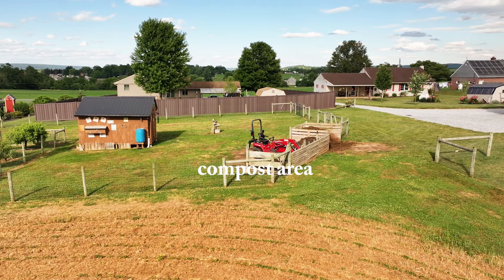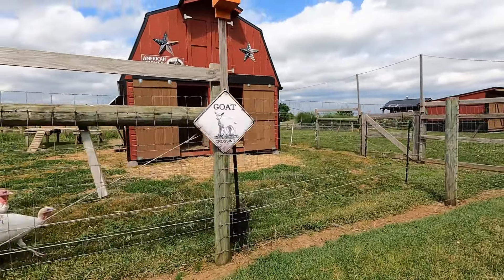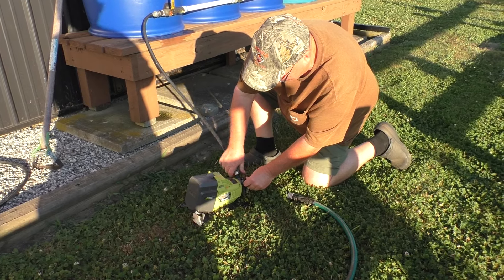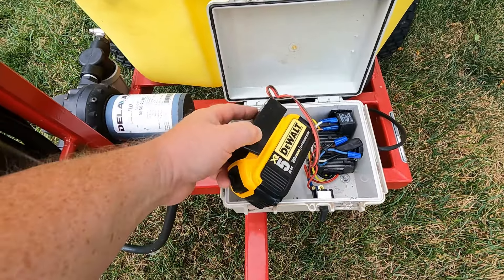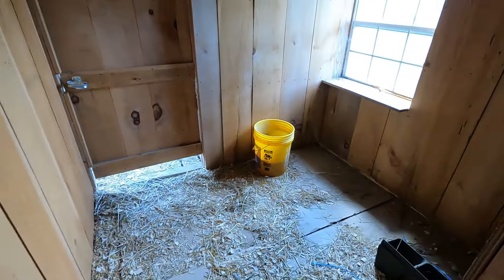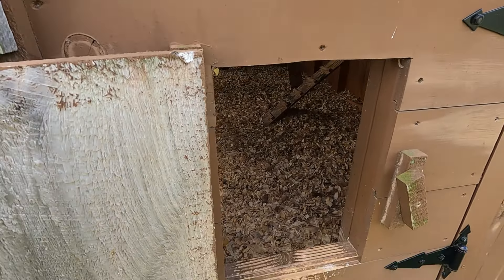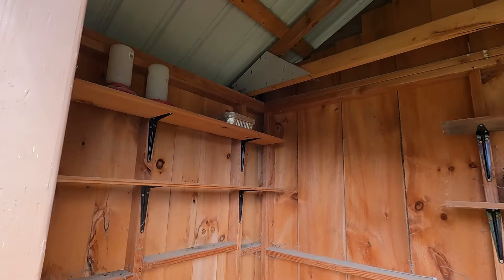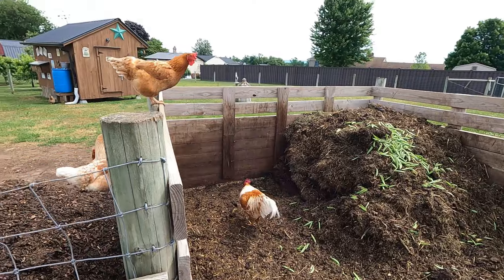10 Must Have SKILLS and BUILDS You Need For Your HOMESTEAD that Have Helped Millions Already!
Here are ten skills and builds that every homesteaded needs around the homestead. Here you will see such things as a scaled down barn, sheltered hay feeder, solar installation, building large doors by yourself, installing metal roofing and trim, easy gates, ganging water barrels, etc.

Here is the playlist that has all the videos referenced in this video...